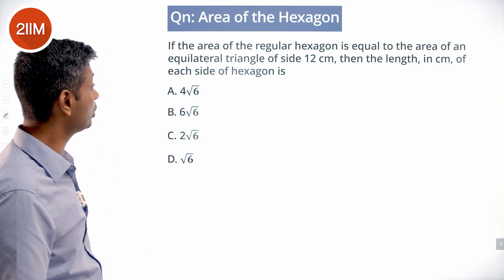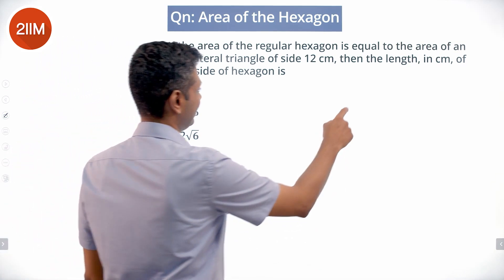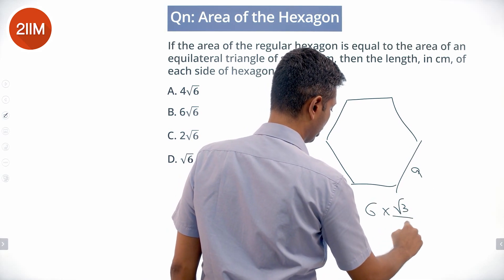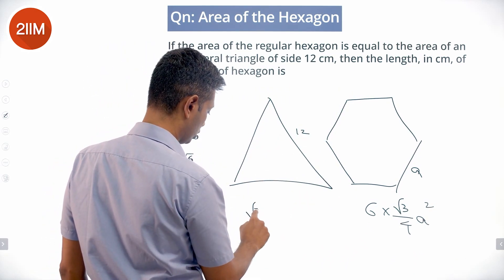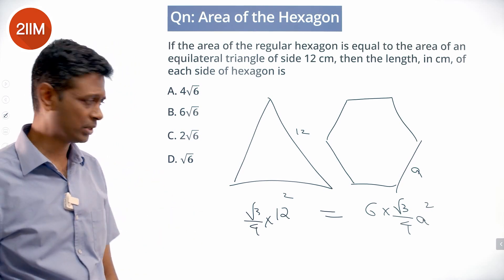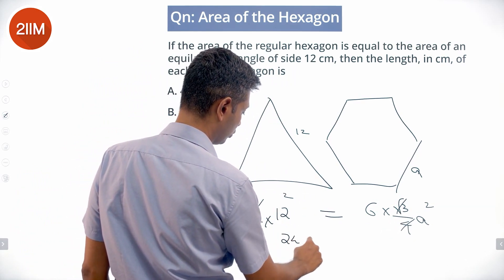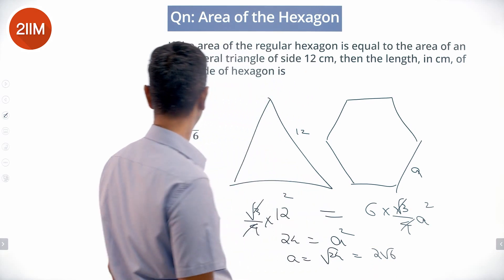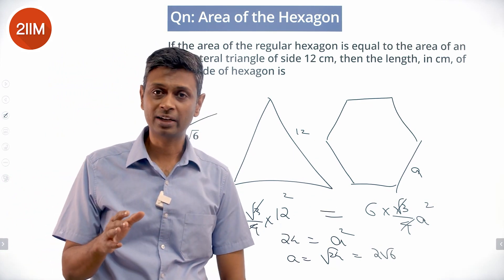CAT 2021 Slot 1 Solutions Quantitative Aptitude | Area of a hexagon | Question & Answer | CAT 2022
The best place to start your CAT preparation is CAT previous year's question paper. Solve this question from Geometry that appeared in CAT 2021 Slot 1 question paper at one go and take your CAT preparation a notch above.

Question:
If the area of a regular hexagon is equal to the area of an equilateral triangle of side 12 cm, then the length, in cm, of each side of the hexagon is

D. √6